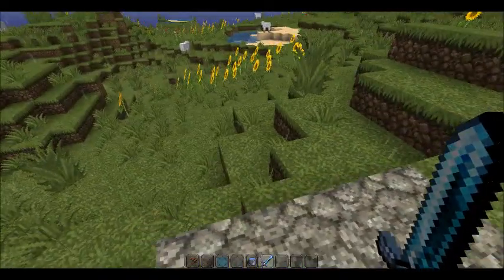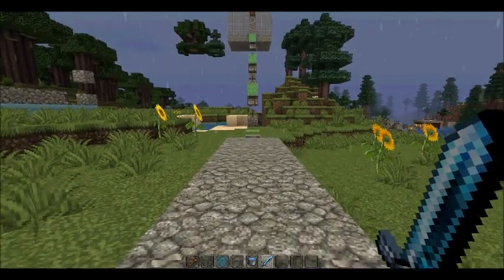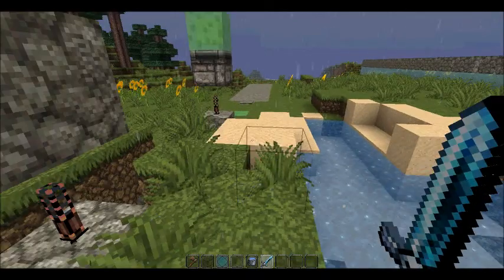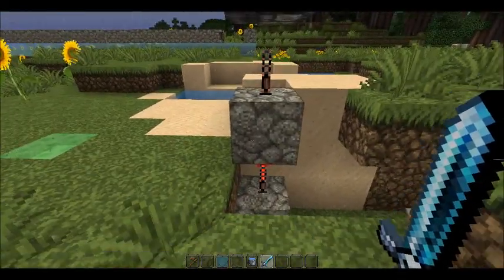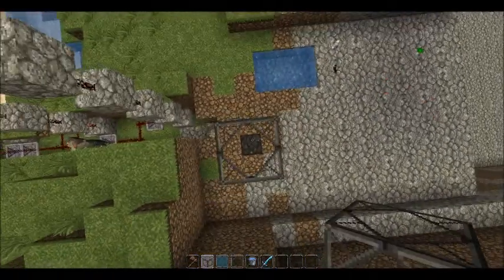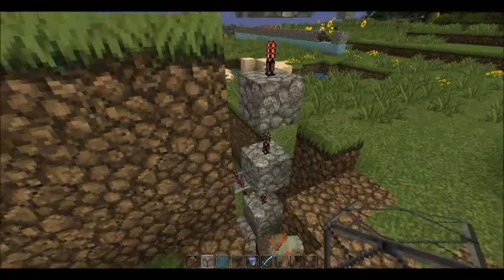Minecraft - Slime block EPIC house entrance!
Unphazed shows you how to build an awesome house entrance that is fun to use and funny as to watch!